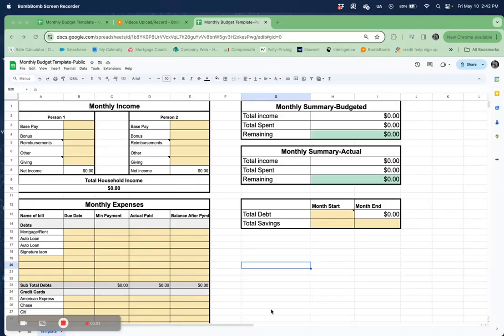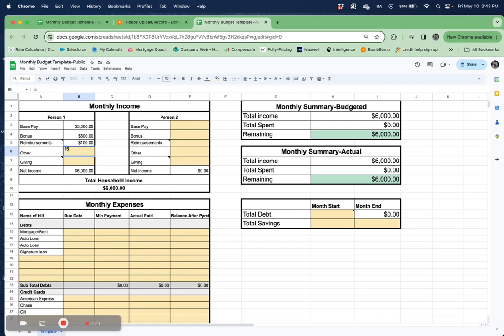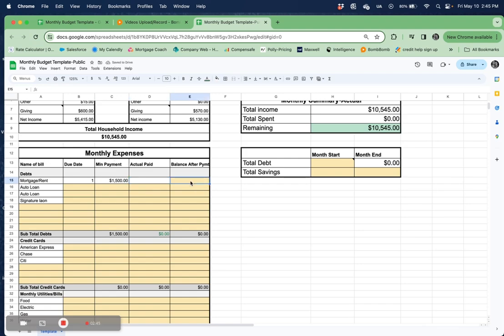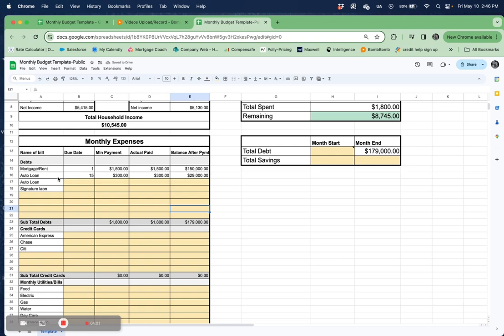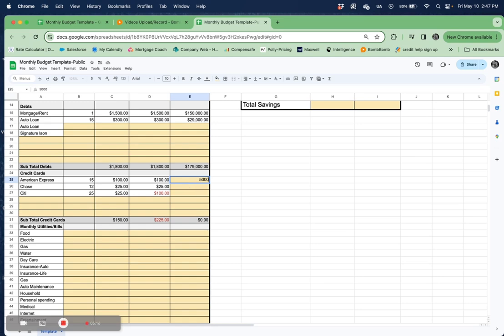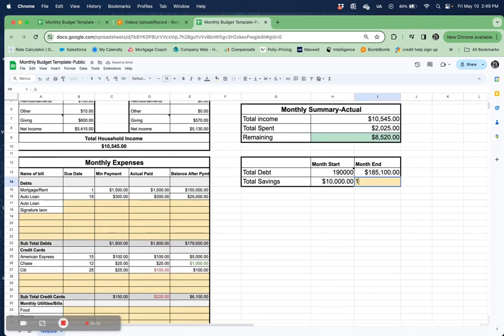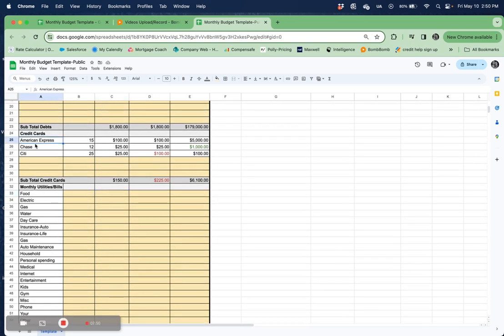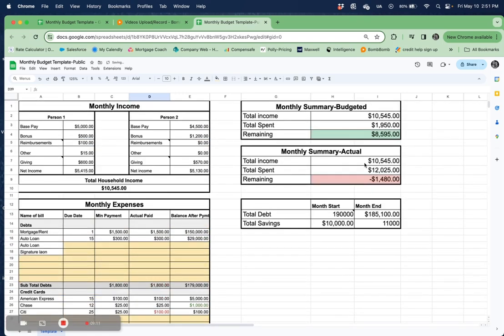This Helped Me Pay 27k in Debt in 4 Months!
After Struggling for a long time with how to create a monthly budget on a commission based income, I created this spreadsheet to help keep track of our household spending. In the 4 months since I started using it, my family has paid off over 27k in debt!

Apply for a mortgage!